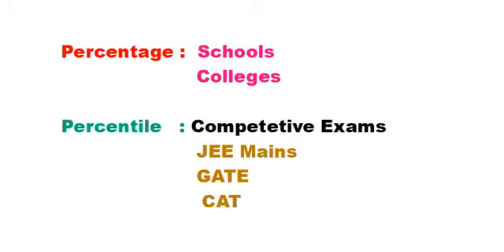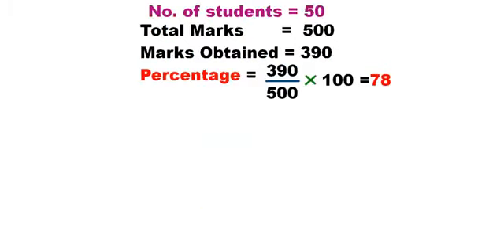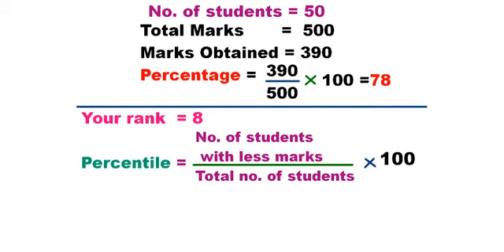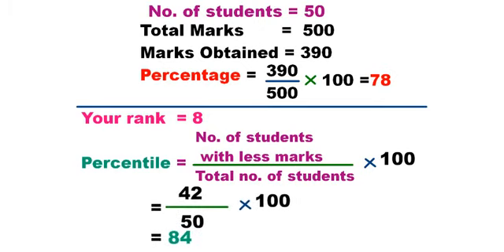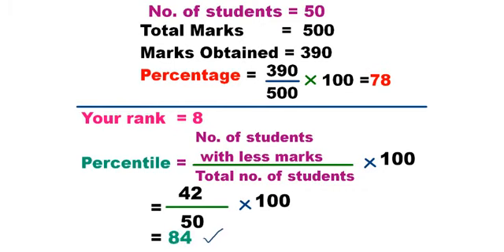Percentage vs Percentile మద్య తేడా తెలుసుకోండి